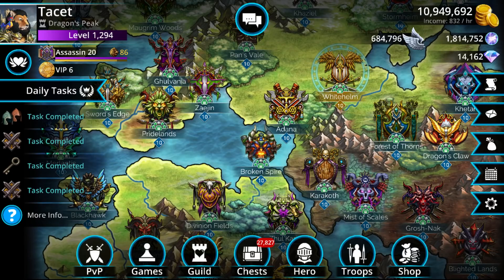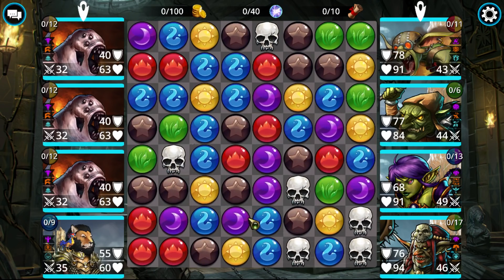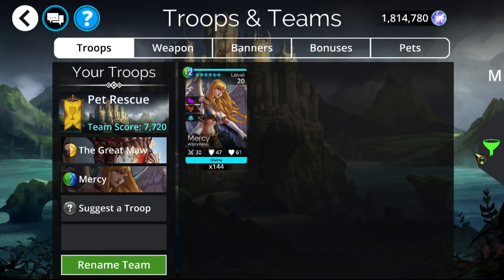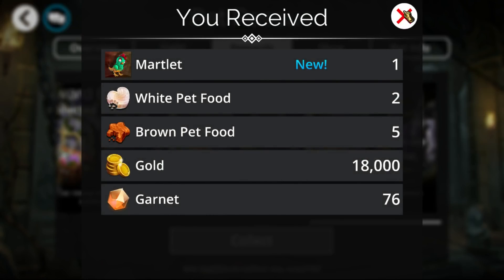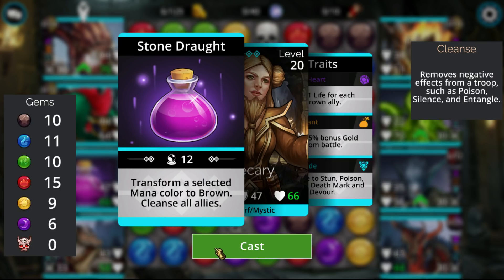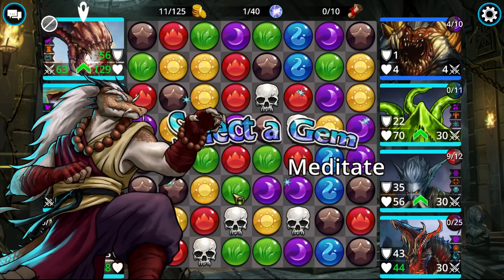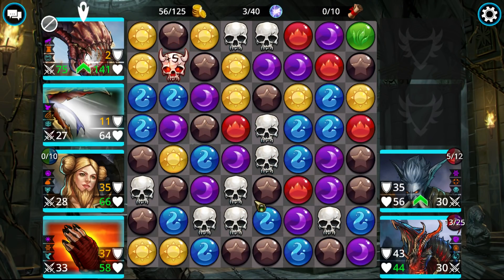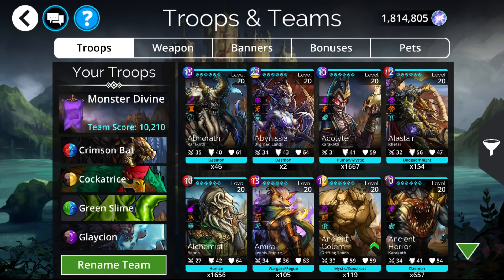Gems of War: Martlet Pet Rescue | Anti-Goblin Pet Teams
Hello everyone! Today I go over the new Martlet pet that gives a bonus to all monster troops. I also go over anti goblin pet teams capable of defeating the commonly difficult to defeat goblin teams.